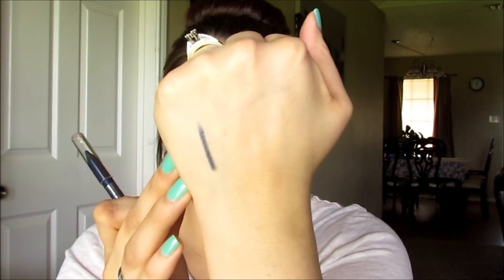Subscription Showdown | June 2015 | Beauty With Lily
--Thumbs up, if you like showdowns!--

Welcome, my loves! It's time for another beauty subscription showdown! My how fast this last month has gone!

Ebates - Get PAID to shop online!

Thanks!

Welcome to Beauty With Lily, beauties! I am a nurse who LOVES talking beauty and makeup! I am a firm believer that beauty comes from within, makeup just accentuates it! I really enjoy making them!

FTC - All items mentioned have been purchased by me, unless stated otherwise.